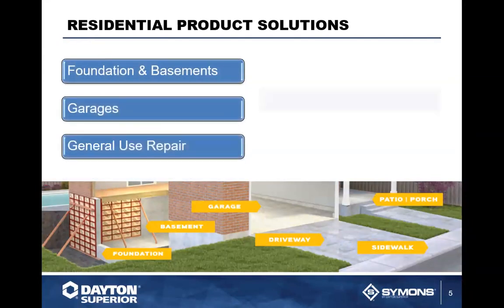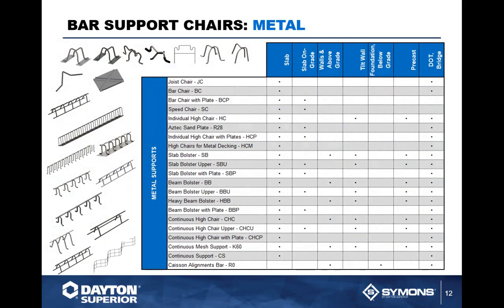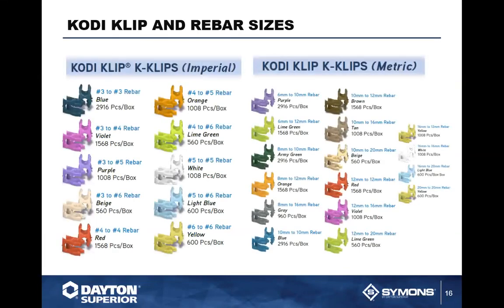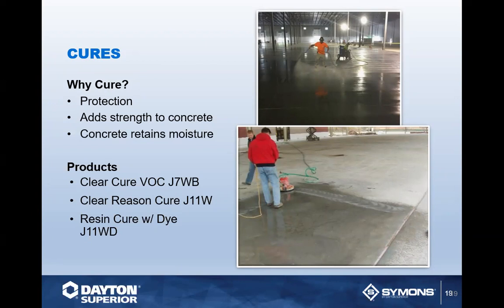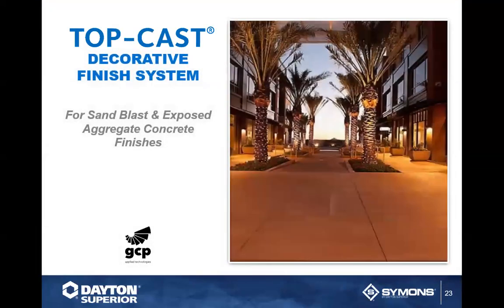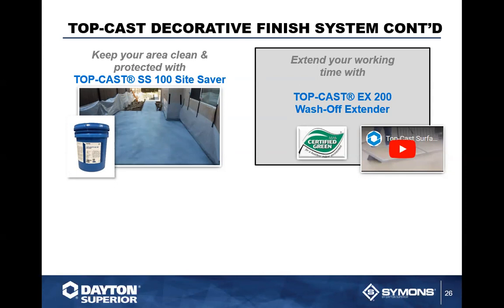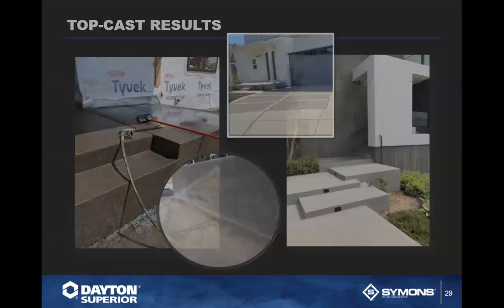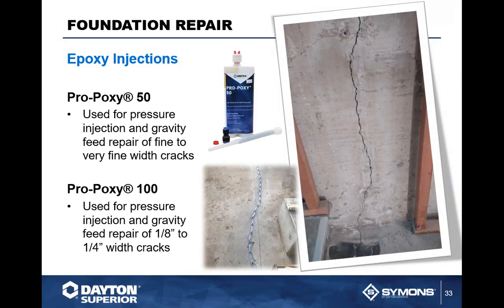Residential Concrete Solutions - Webinar Training by Dayton Superior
A recording of our live webinar training on residential concrete solutions, held on July 2, 2024.